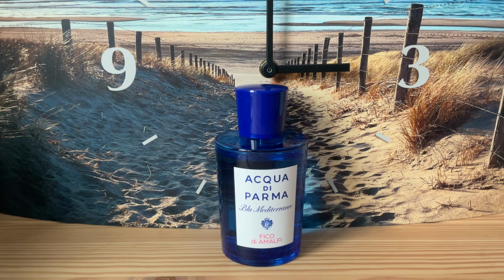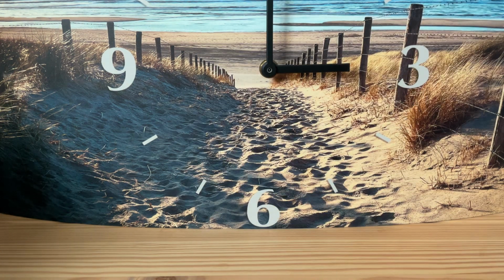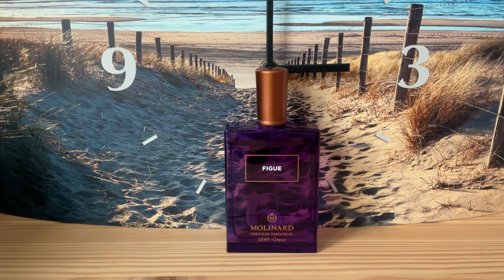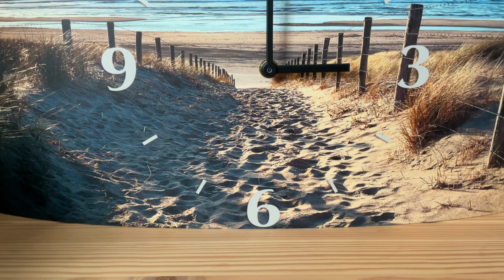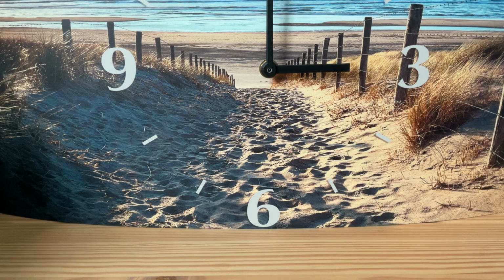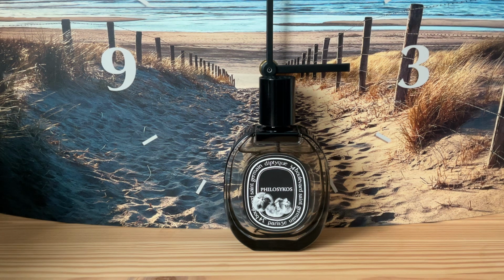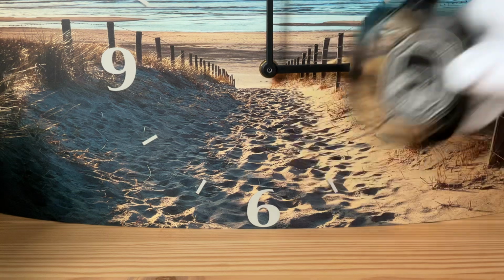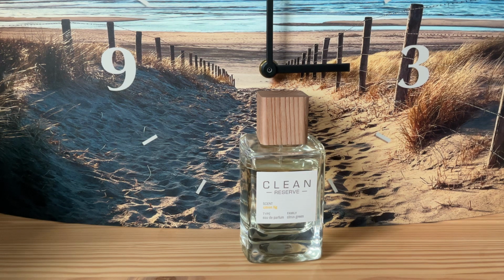Fragrance Profiles - Green and Fruity - Fig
This video is part of my perfume reviews related to various Fragrance Profiles.
This one is dedicated to Green and Fruity profile - Fig.

List of fragrances mentioned:
- Fico di Amalfi by Acqua di Parma
- Figue by Molinard
- Infusion de Figue by Prada
- Philosykos by Diptique
- Citron Fig by Clean Reserve

This video is not covered by any collaborations and/or promotions.

My reviews and rundowns are mostly based on the notes listed by fragrantica.com website as a point of reference only.